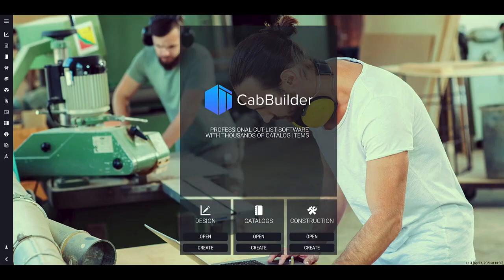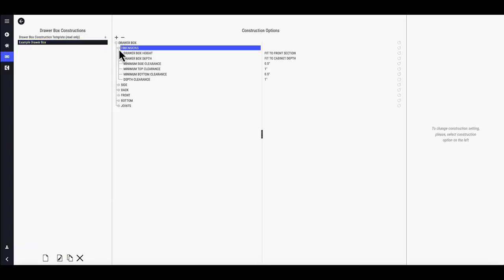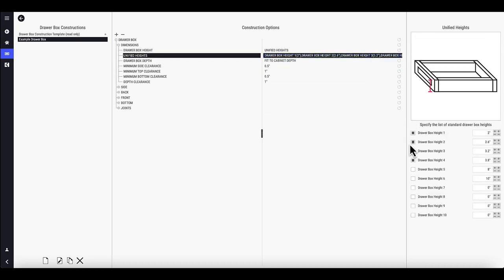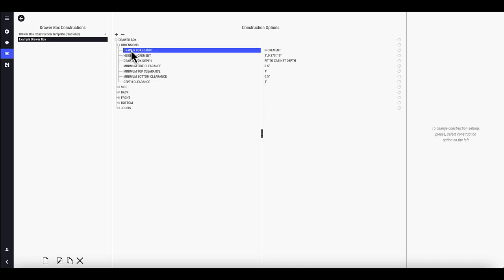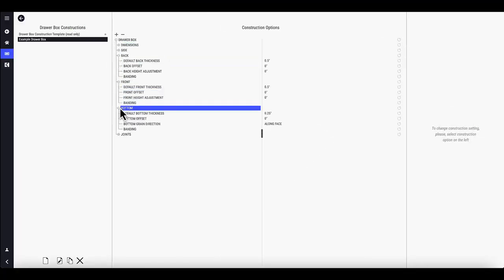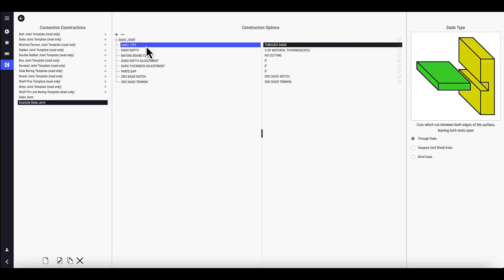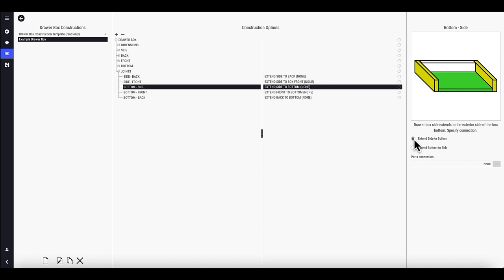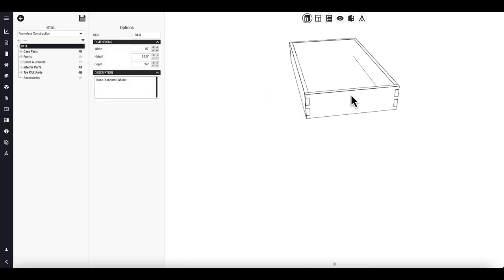Drawer Construction Tutorial